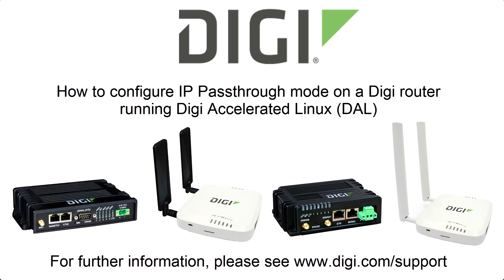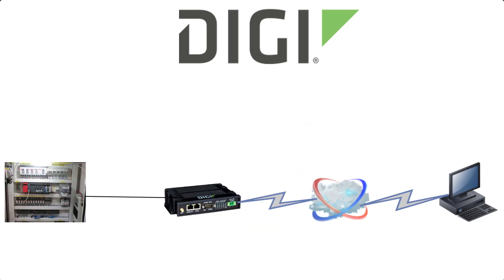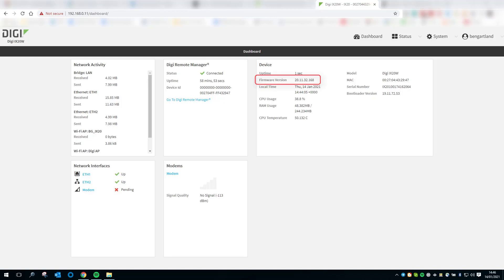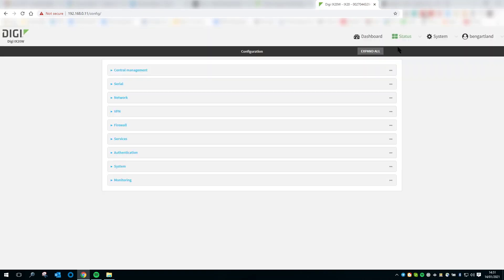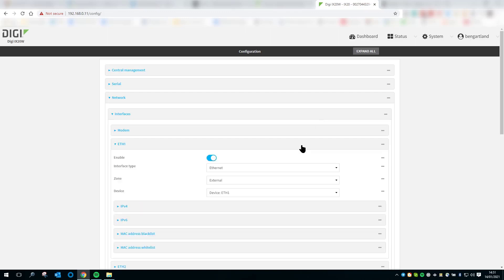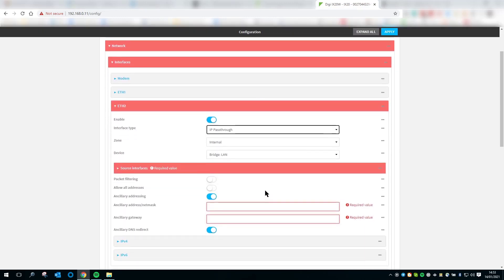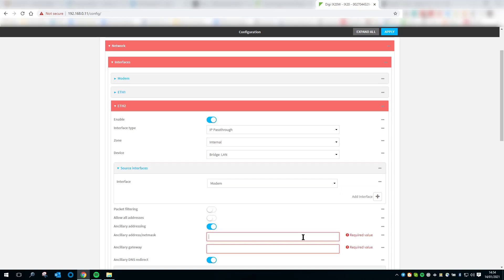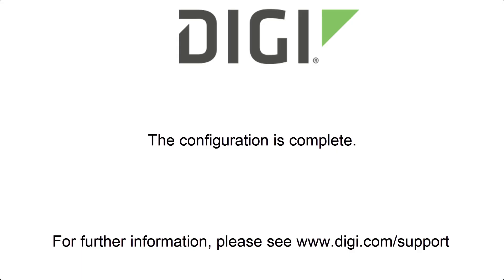Configure IP Passthrough on a Digi Accelerated Linux IX or TX Router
This is a walkthrough of how to configure IP Passthrough on a Digi Accelerated Linux (DAL) router. This configuration example is using the router's own built in GUI. This video applies to Digi IX10, Digi IX20, Digi IX30, Digi TX54 and Digi TX64.